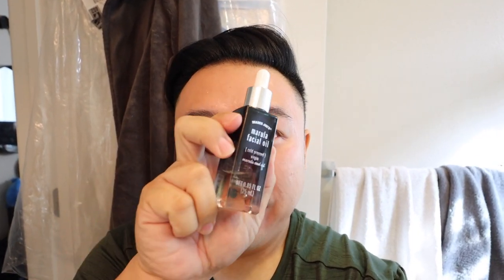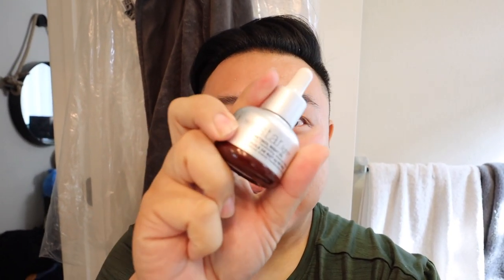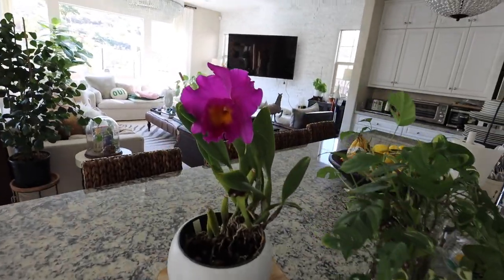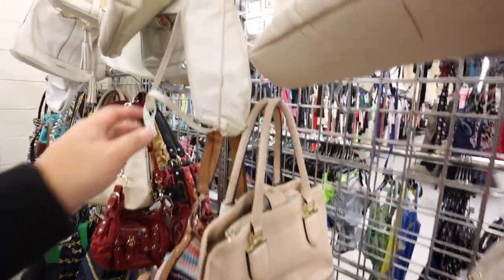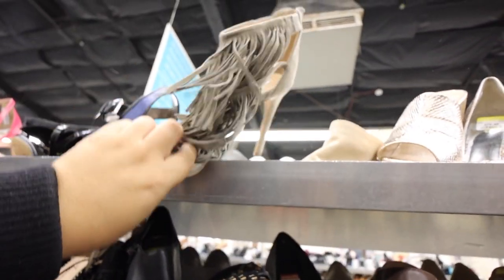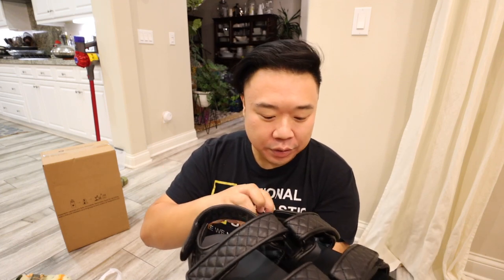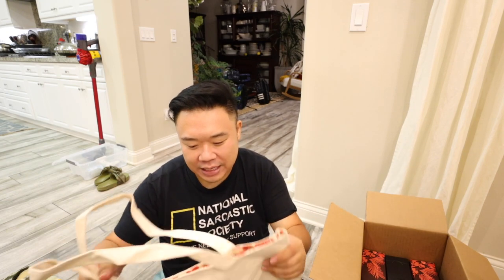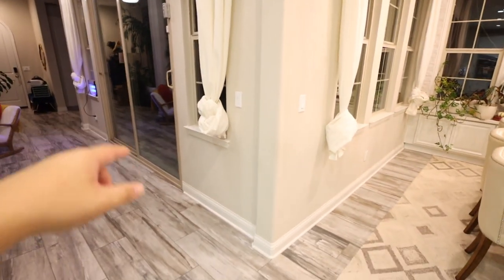EPIC DESIGNER AT THE THRIFT, MORNING SKIN ROUTINE & SATISFYING CLEANING MONTAGE | VLOGMAS DAY 3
Depop: itshadrian
Poshmark: itshadrian
Mercari : itshadrian